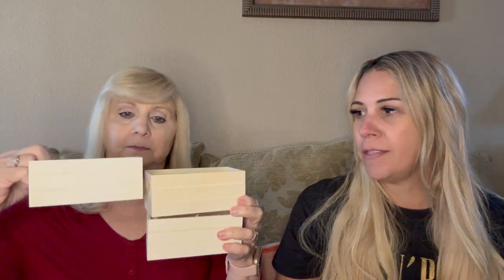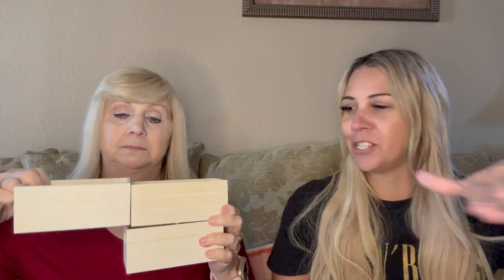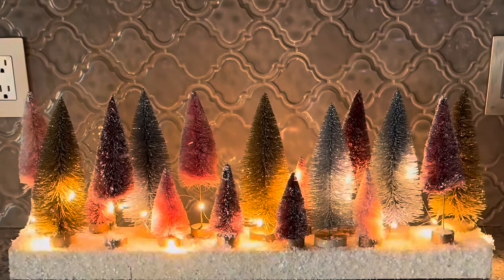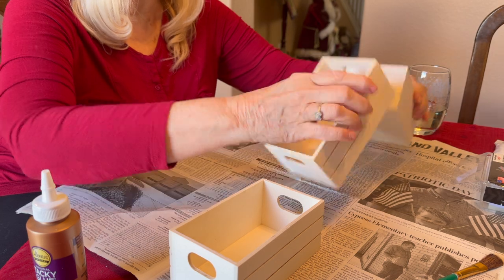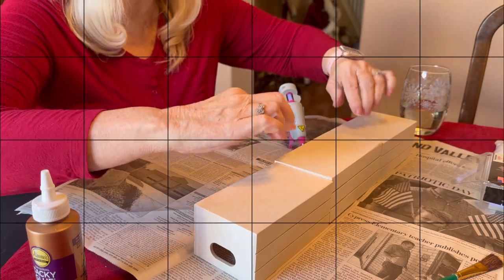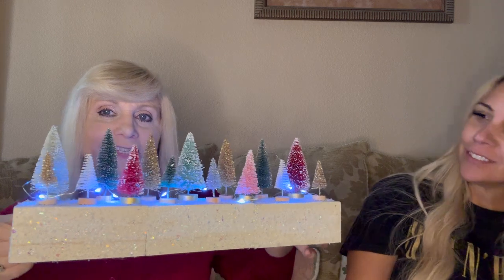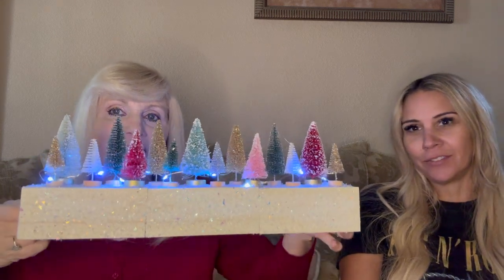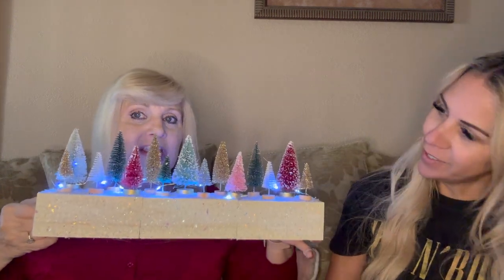Creating a "Dollar Tree" Bottle Brush Tree Display